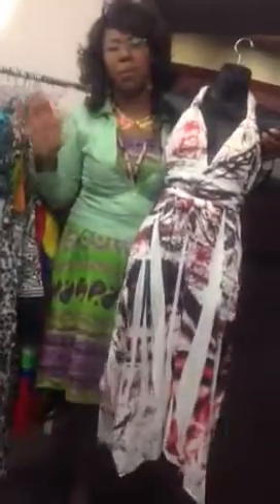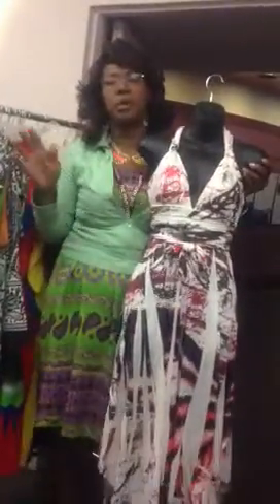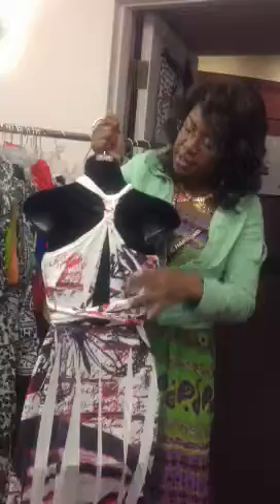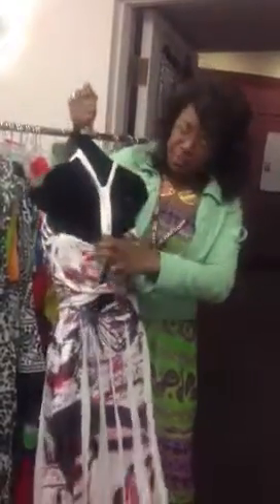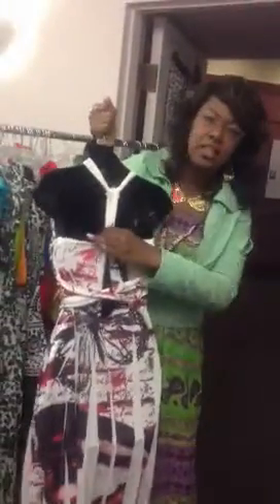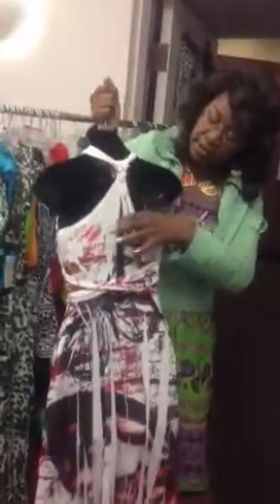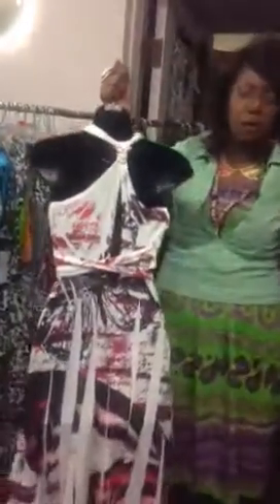Shopjonic.com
New chula